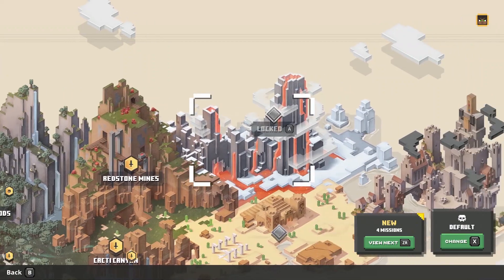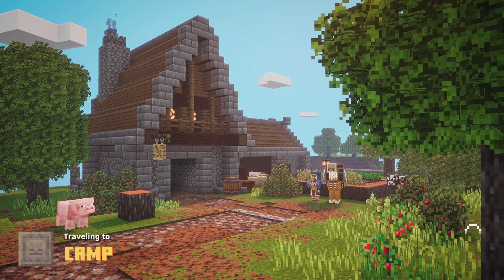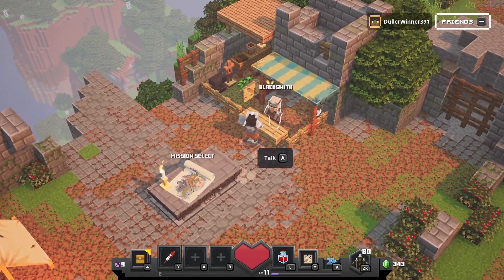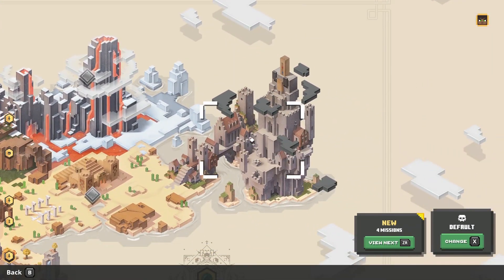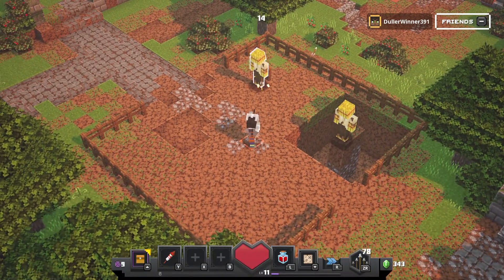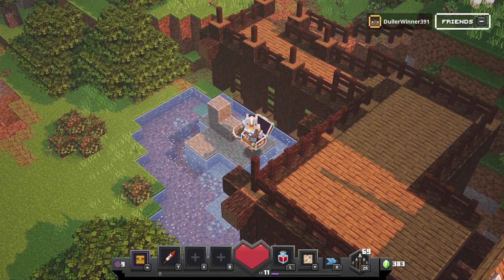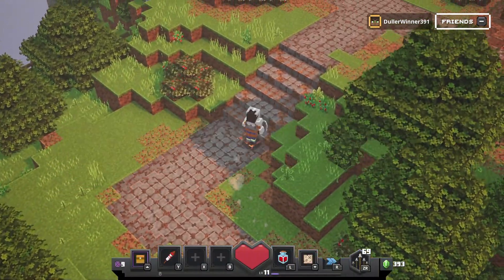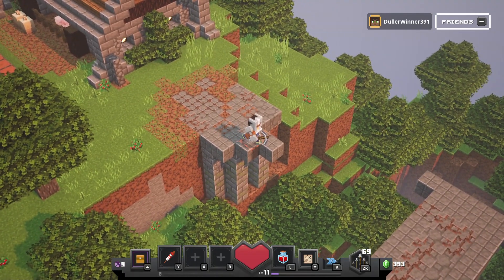What You Should Be Doing Between Missions : HIDDEN CAMP SECRETS : Minecraft Dungeons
7 hidden things to do at camp that will help you excell on your missions. These tips an tricks are essential in minecraft dungeons  and there are many more secrets to come. A couple of the cheats dont open up til later when you defeat the game on default ot when the dlc drops.